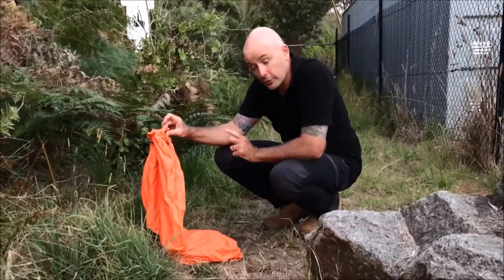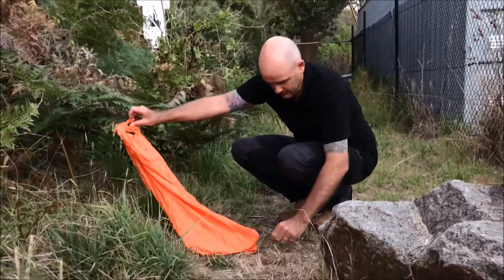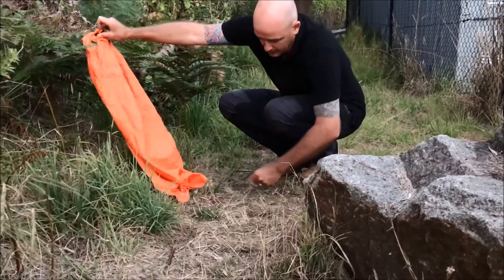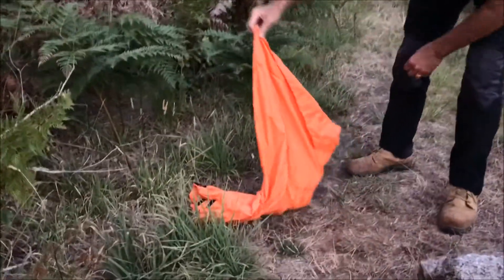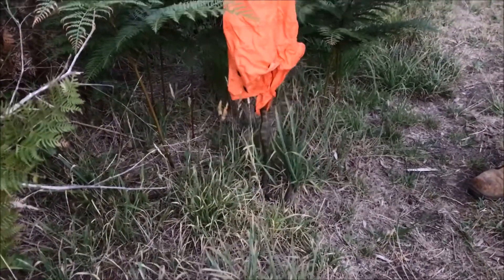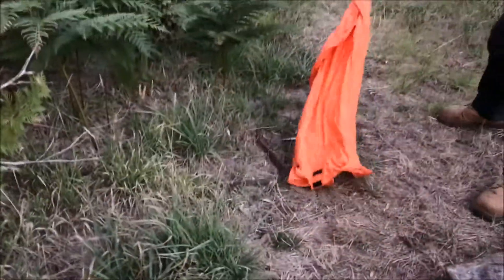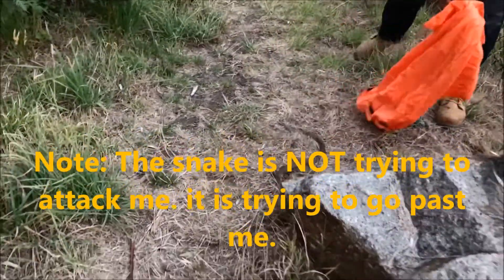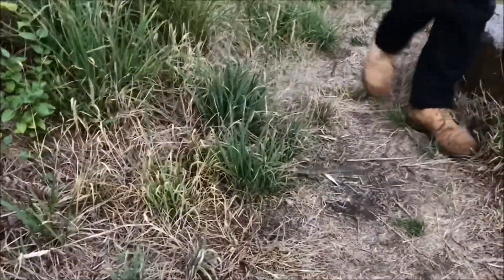Somers Tiger Snake Jan 2018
Tiger Snake relocation from a residential property in Somers Victoria.